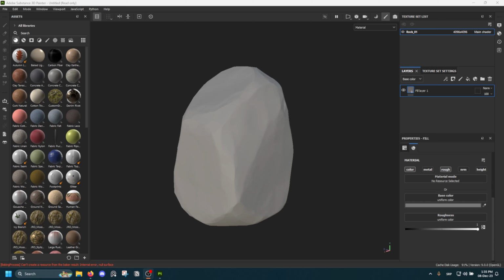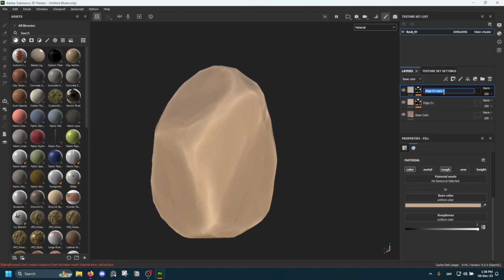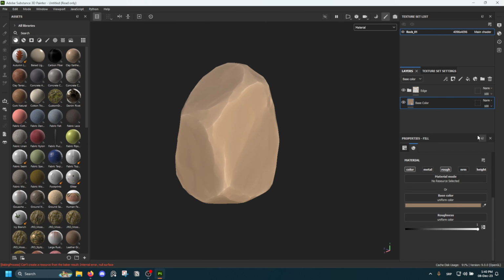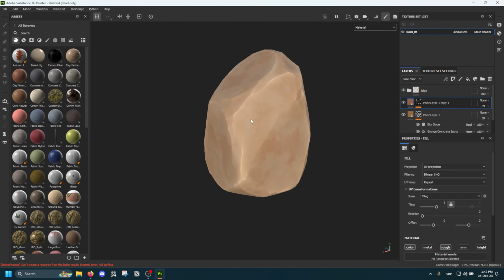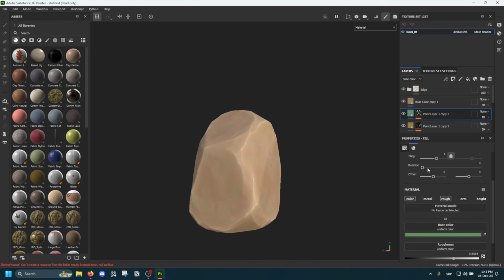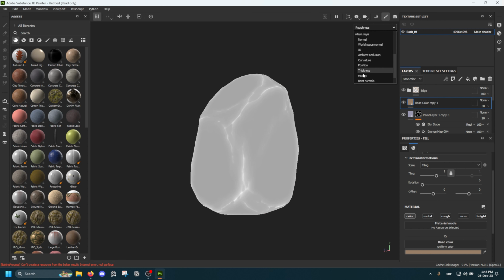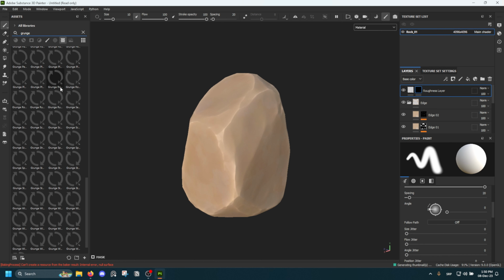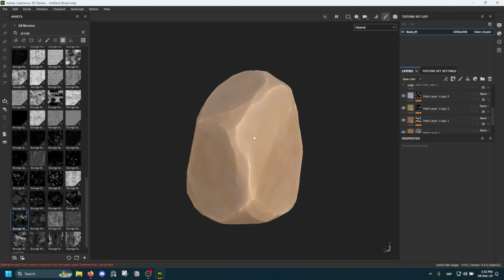Rock Creation Guide - Part 4 - Texturing Rocks (its actually easy)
PS. If you think I have missed something or you think there is more to add to anything really feel free to comment it down below, as I truly read the comments and try to respond and iterate on mistakes quickly.

00:00 - 1. Base Color and Edges
04:32 - 2. Paint Layers
14:07 - 3. Roughness Variation